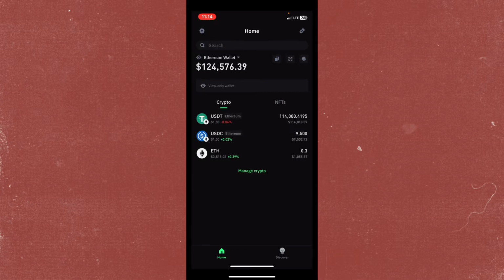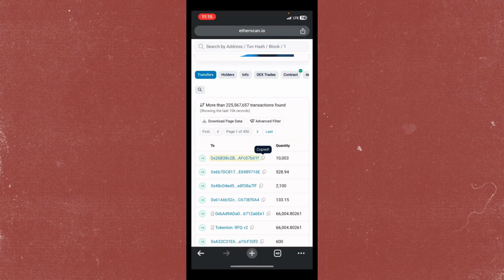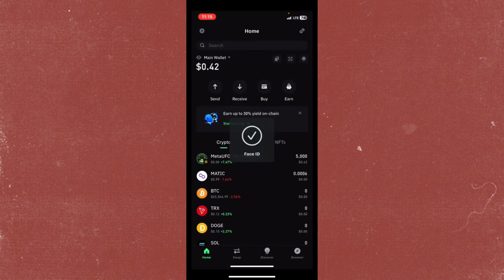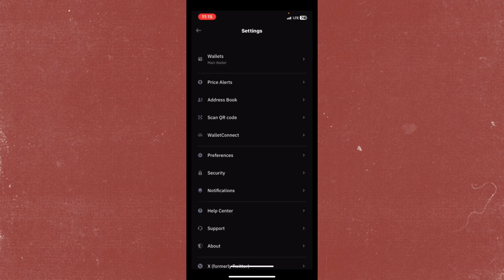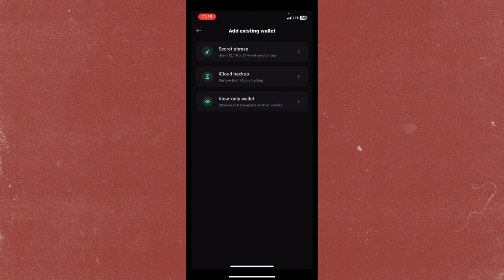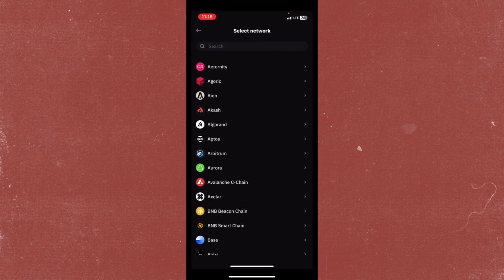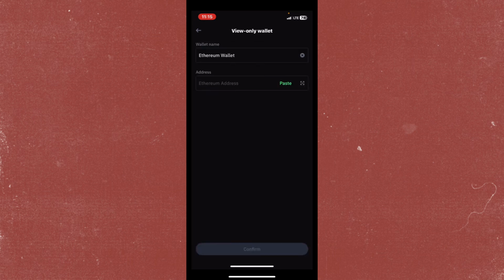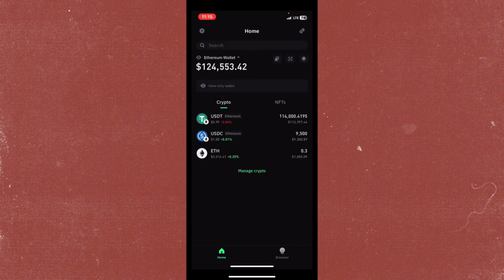How To Create A ''View Only Wallet'' On Trust Wallet 👀 | Easy Guide (2026)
Are you considering how to create a "View Only" wallet on Trust Wallet to monitor a public crypto address in 2026? 🤔 Don't worry! In this video, we'll provide a comprehensive easy guide on the step-by-step process to set up a watch-only account, helping you make an informed decision for enhanced security.

Whether you're a disciplined crypto user seeking to monitor your assets without compromising security or someone who wants to observe a wallet's activity, this guide will lead you to the right choice for your cryptocurrency goals.

Thanks for being part of the community! 🚀TrustWallet2026